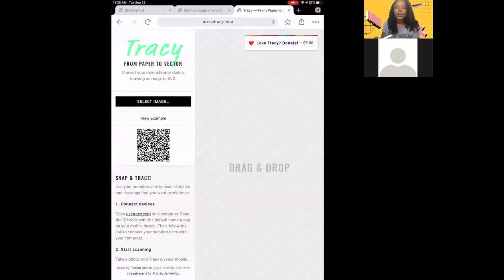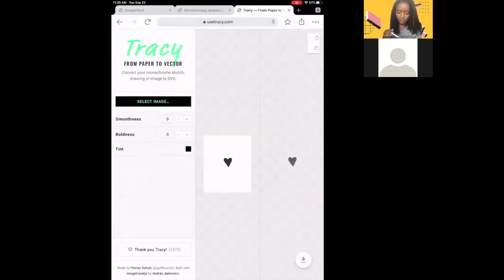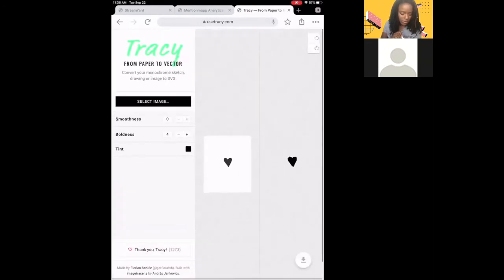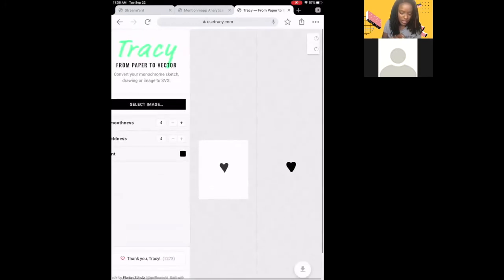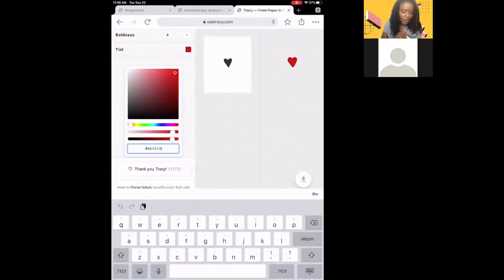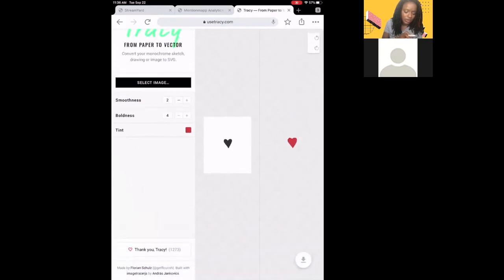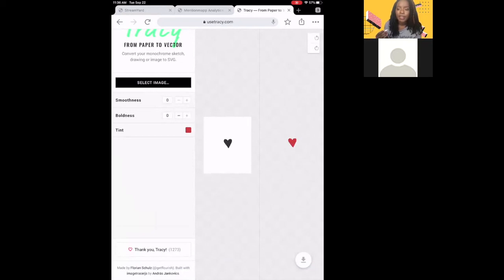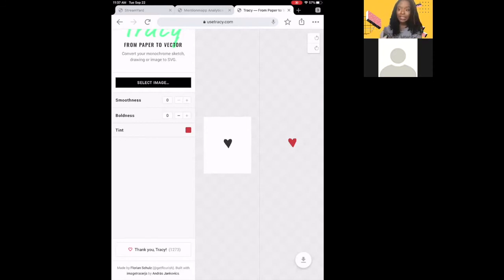Quick & Easy Way to Sketch and Digitize Your Logo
A quick and easy way to digitize your logo design using whiteboard and usetracy.com.